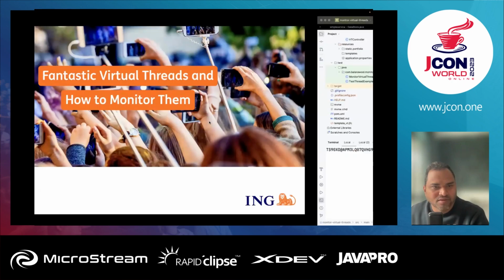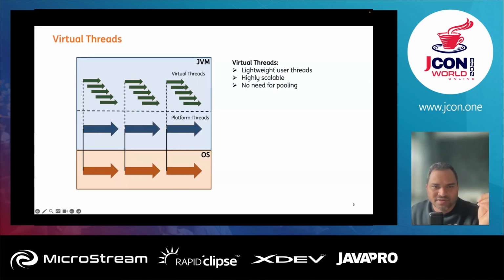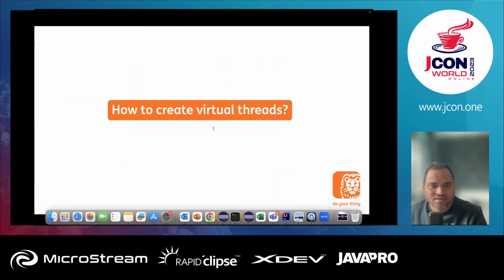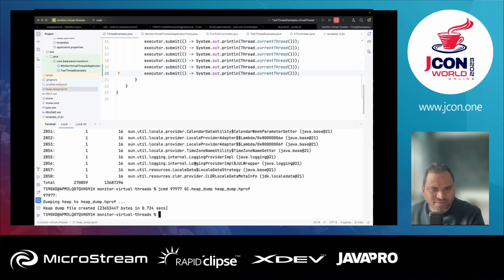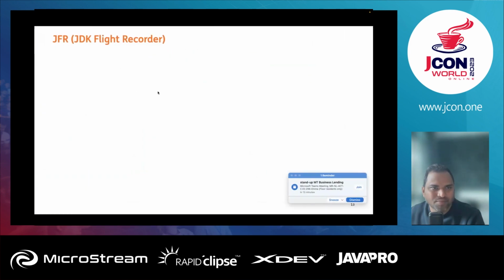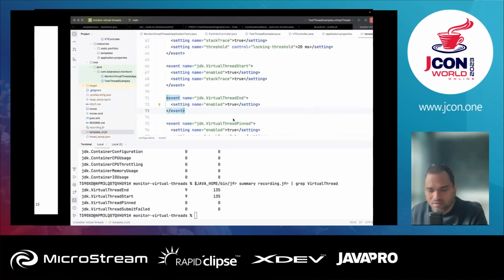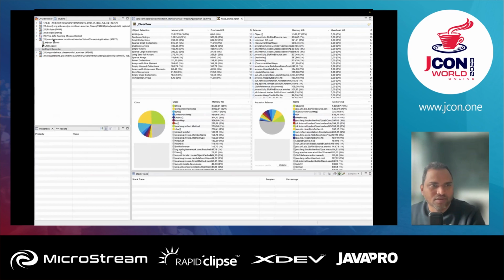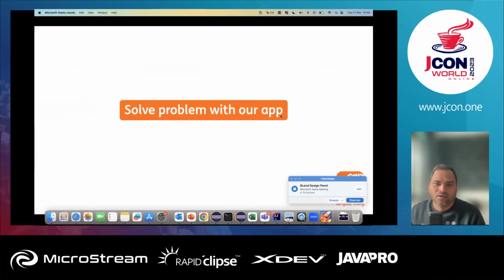Fantastic Virtual Threads and How to Monitor Them - by Balkrishna Rawool